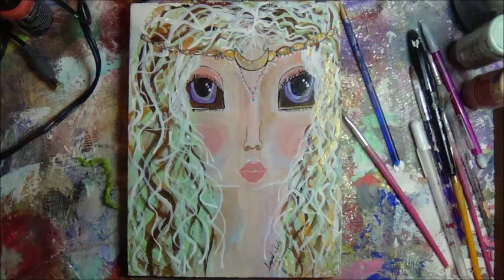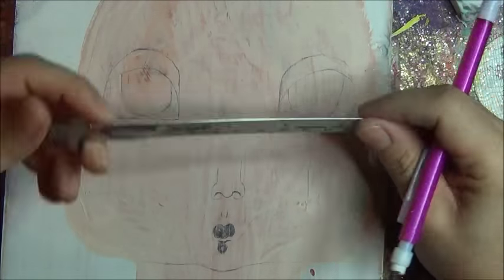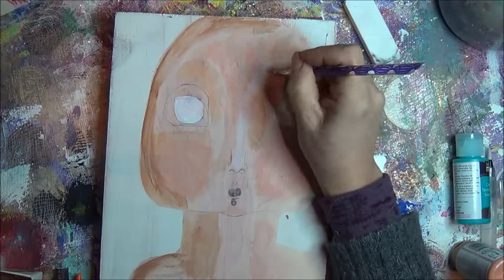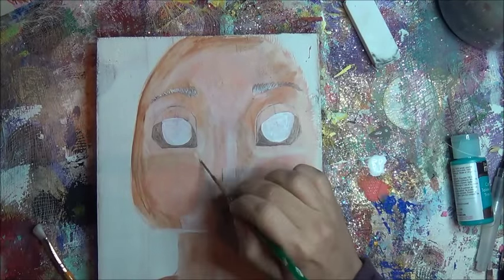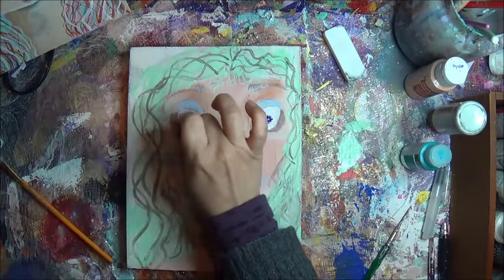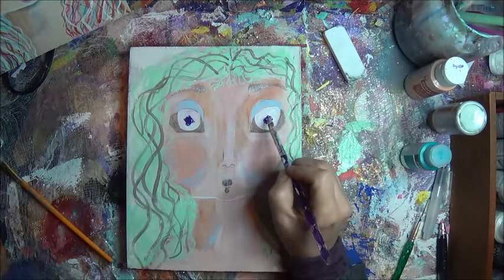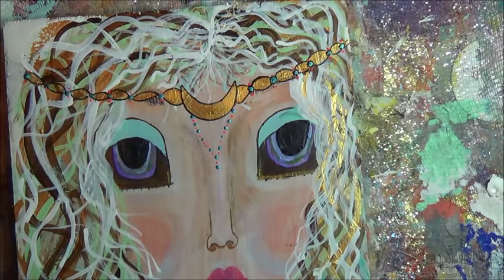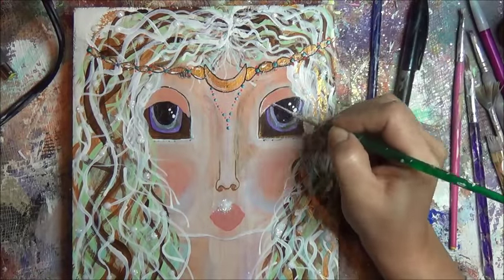Gypsy girl- painting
painting tutorial,mixed media,abstract,step by step,how to,free,pop surreal,fantastic,
big eye art,big eyes,